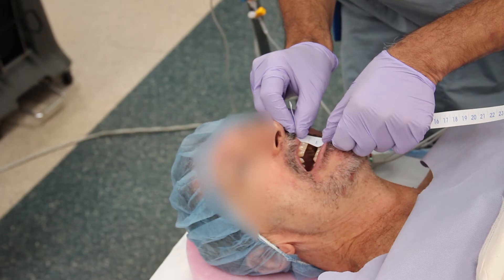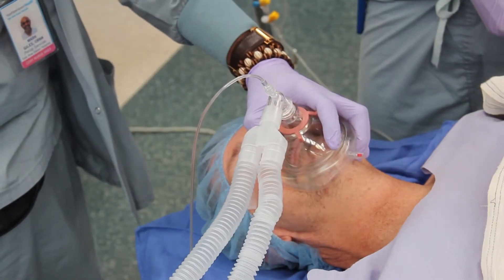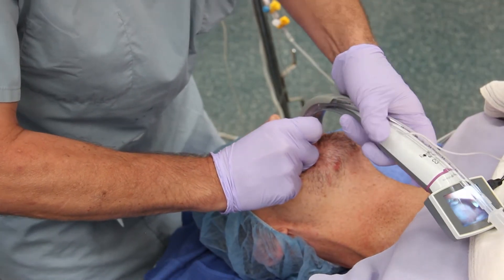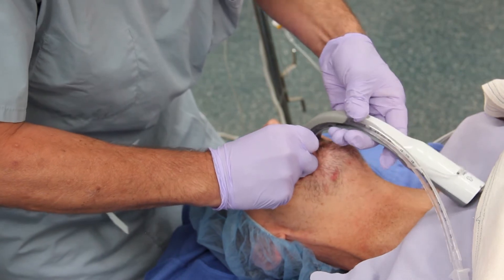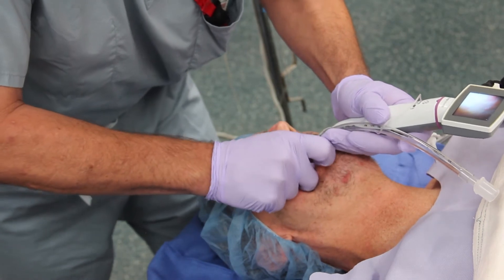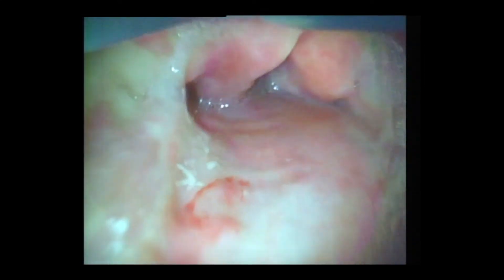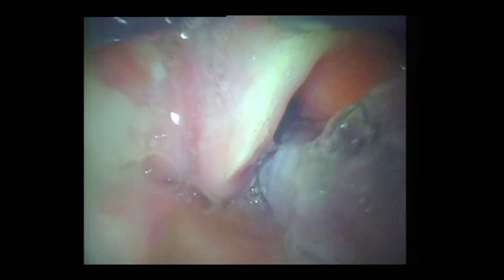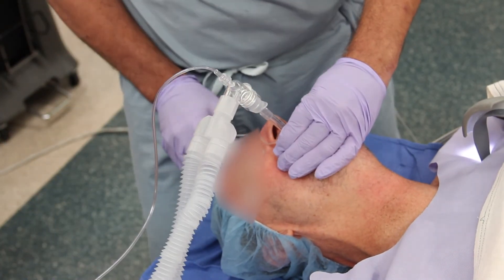King (vision) of Trismus from AOD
I have hinted before that I feel the channel scopes may be some of the best instruments for patients with significant truisms.  In this instance, a patient with a 1.25cm oral aperture (after muscle relaxants) is manages with a KingVision Channel scope. In order to manage the angle of the handle on insertion, the monitor is briefly removed.